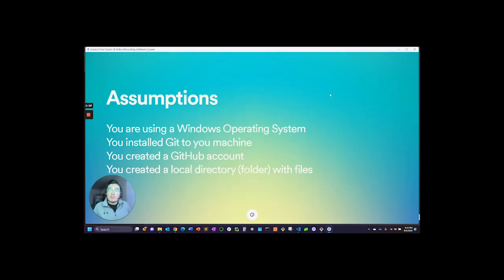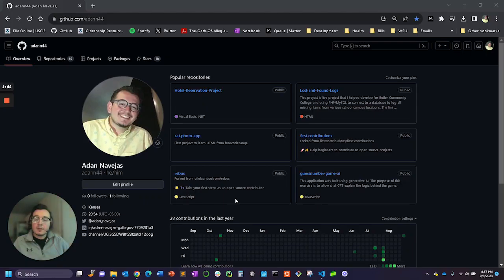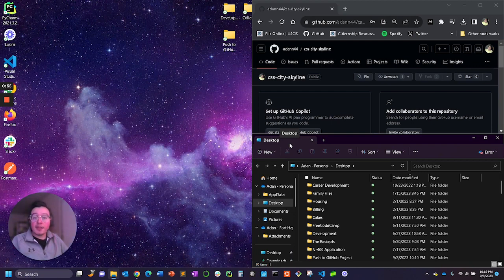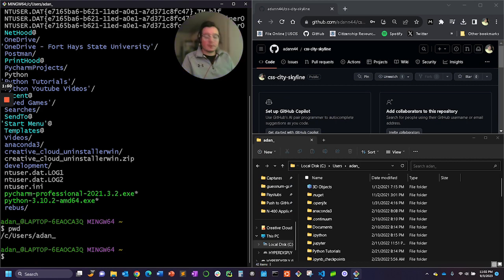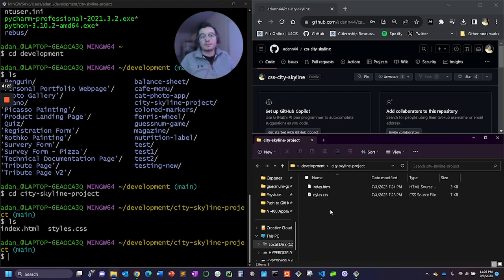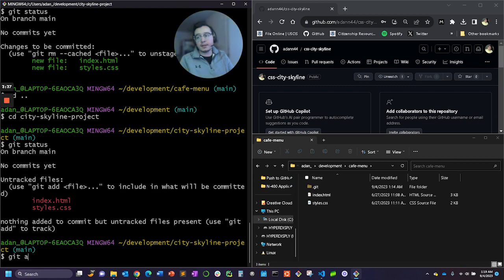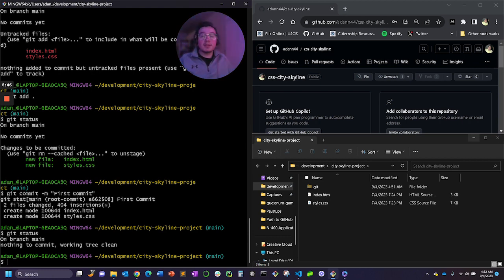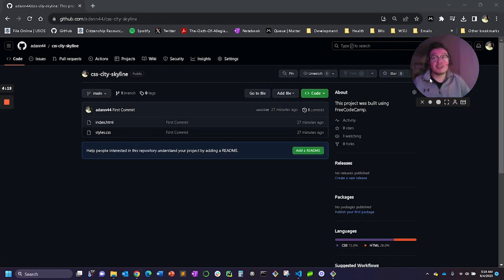How to use GitBash to Push to GitHub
Hey guys! This video was created for school purposes! I am no master editor. I ran into audio technical difficulties but for the sake of learning feel free to let me know if you enjoyed the video!

Steps/Commands used :
1. Create Remote Repository

2. Initialize Local
pwd
cd
ls
git init

3. Add Local
git add .
git status

4. Commit staged files

5. Push from staging area to Remote Repository
git remote add origin URL

6. Refresh Remote Repository

To change the default branch name from "master" to "main" when initializing a Git repository using git init, you can set the init.defaultBranch configuration option globally before running the git init command. Here's how you can do it:

Open Git Bash: Launch Git Bash or open your terminal of choice.

Set the init.defaultBranch Configuration:

Run the following command to change the default branch name to "main" globally for all future Git repositories:

This command tells Git to use "main" as the default branch name when initializing new repositories.